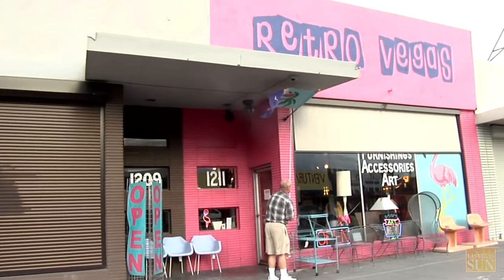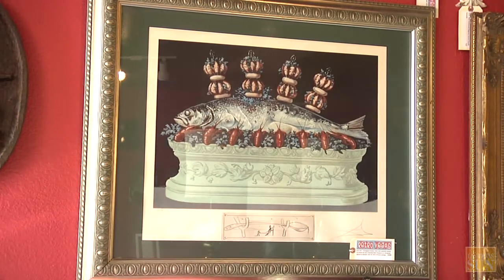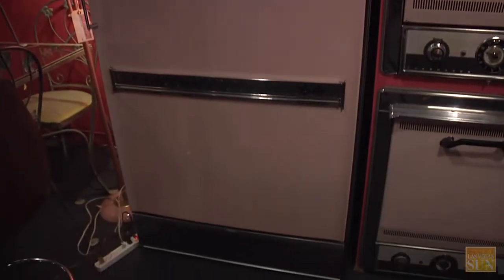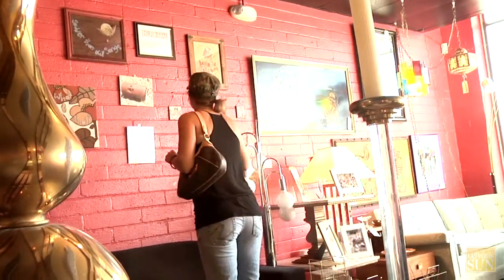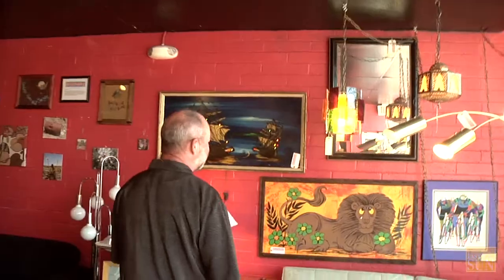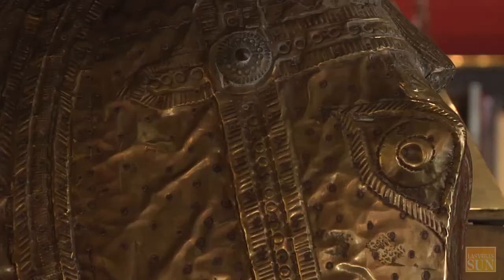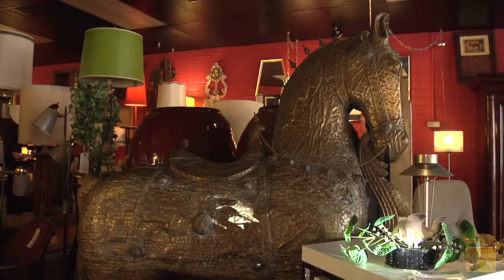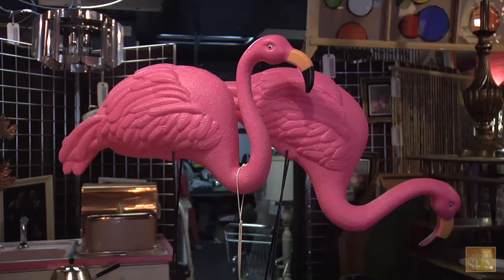Retro Vegas: Reliving through Relics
Enter a world of classic Vegas history, complete with a 1960s bubblegum-pink kitchen, 5-foot bronze horse and 300-pound crystal chandelier that may have been owned by Liberace. Bill Johnson and Marc Comstock opened their Retro Vegas antique store in 2008. Since then, they've gone around to estate sales and auctions collecting approximately 1,400 antique furniture, art and knick-knack pieces that are for sale in their downtown store, and 95 percent of them come from Las Vegas owners.